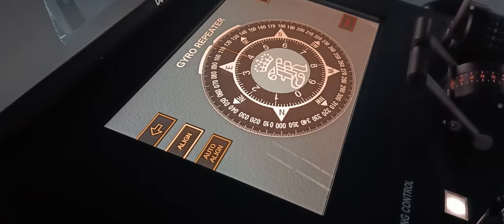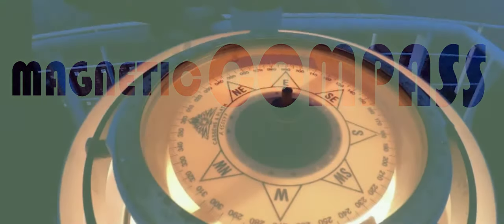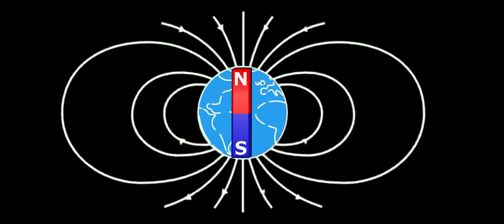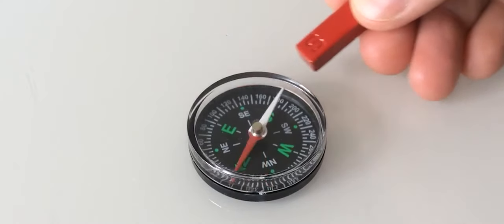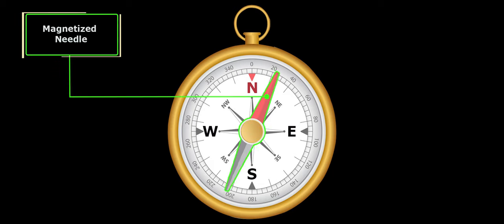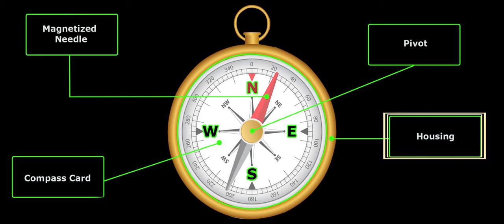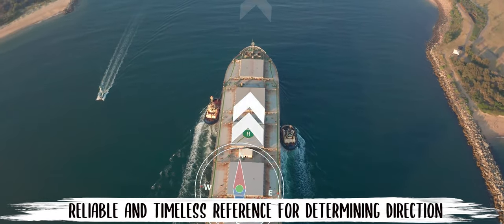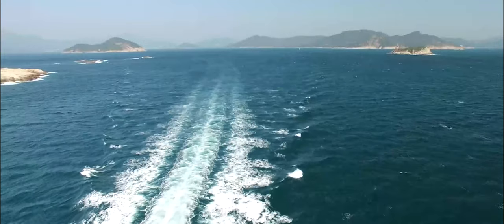Principles of Magnetic Compass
Ever wondered how ships and adventurers find their way across vast oceans and uncharted territories? Dive into the captivating world of the Principles of Magnetic Compass with our latest video. 🌐✨

In this educational masterpiece, we break down the science behind the magnetic compass – from its ancient origins to its modern applications. 🚢🧭 Discover how the Earth's magnetic field acts as a guiding force and learn how to interpret those essential North, South, East, and West directions.

Whether you're a curious explorer, a history buff, or simply fascinated by the wonders of navigation, this video will navigate you through the magnetic compass's fascinating history and its crucial role in shaping our understanding of the world.